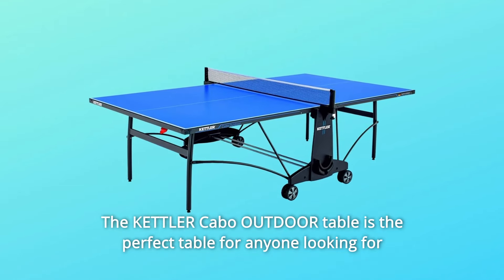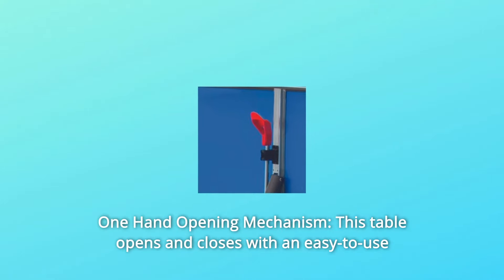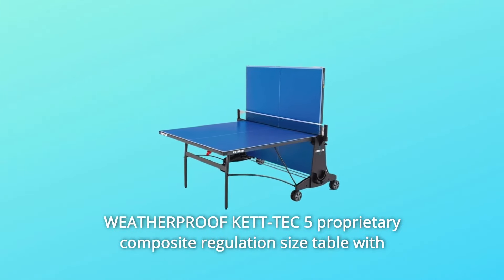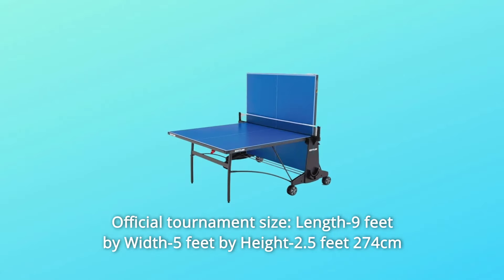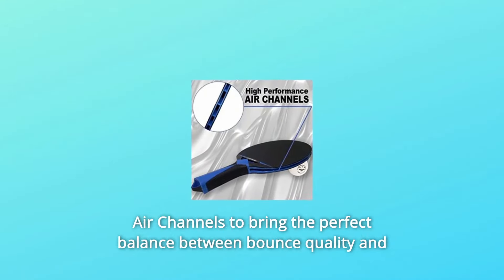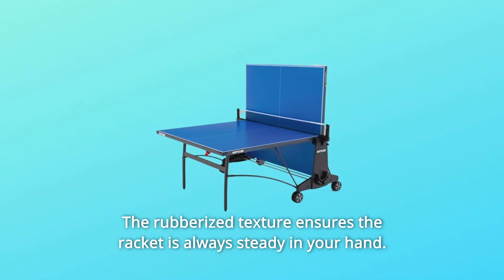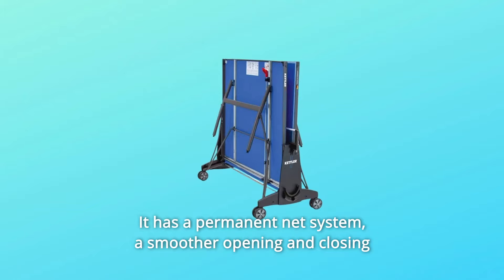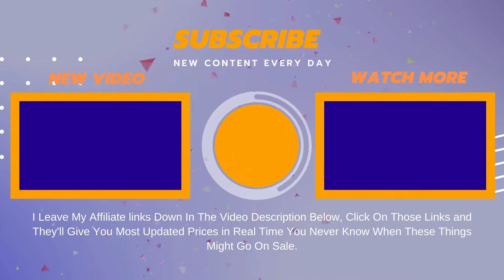Kettler Cabo Outdoor Table Tennis Table Bundle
Kettler Cabo Outdoor Table Tennis Table Bundle Review
Check Amazon's latest price (These things might go on Sale)

The KETTLER Cabo OUTDOOR table is ideal for anybody searching for a stylish and functional table for outdoor table tennis. The waterproof KETT-TEC5 tabletop has a constant ball bounce and is very durable. This Centerfold table has innovative features such as SMOOTH TRAX and Dual Locking mechanisms built in. The recognised KETTLER brand has been a pioneer and inventor in OUTDOOR table tennis table technology for over 70 years.

This table opens and shuts using an easy-to-use One Handed Opening Mechanism! This not only makes it easier to open and shut your table, but it also guarantees that your table remains securely secured in place while not in use.

Integrated Floor Leveler: An Integrated Floor Leveler is incorporated into each leg. This simple function lets you level the playing surface and compensate for any unevenness in your backyard, patio, or driveway.

Number 3: Built-in Racket and Ball Storage: Attached to the side of your table tennis table, the built-in Racket and Ball Storage keeps everything organised and in one place. Spend less time hunting for your rackets and more time playing.

WEATHERPROOF KETT-TEC5 patented composite regulation size table with one-piece CENTERFOLD safety design for convenience of set-up, travel, and storage.

Accessories include: one high-quality cover, two Halo OUTDOOR racquets, and six balls.

DLS -DUAL LOCKING SYSTEM with one-handed operation for improved safety and convenience, and SMOOTH -TRAX proprietary track system for completely controlled opening and shutting of tabletop halves.

Searches related to Kettler Cabo Outdoor Table Tennis Table Bundle Review